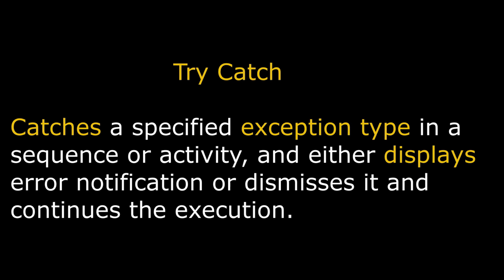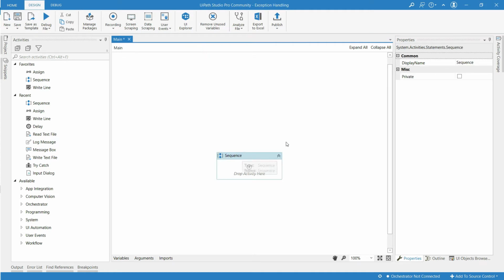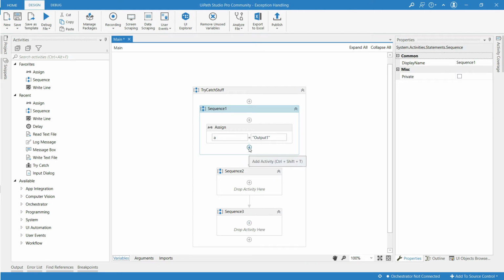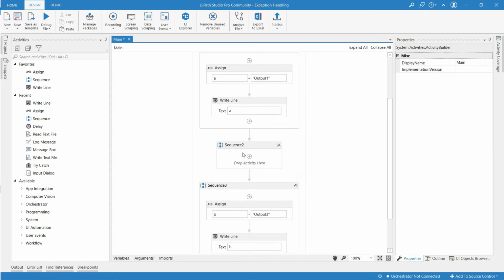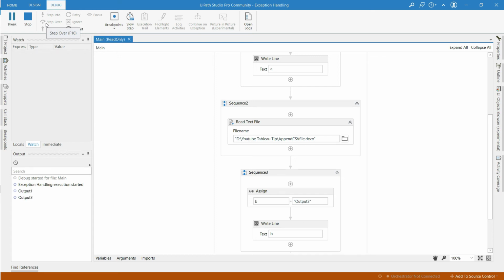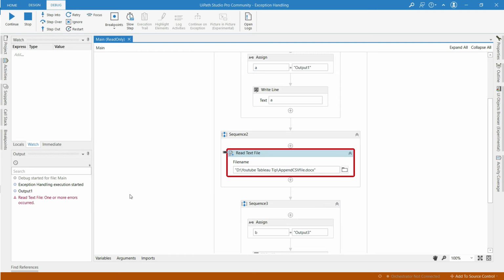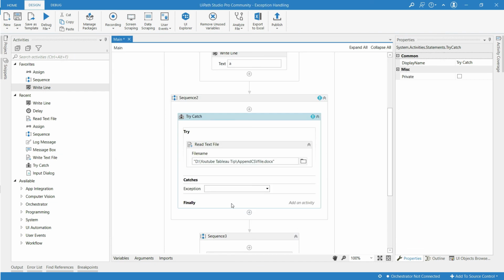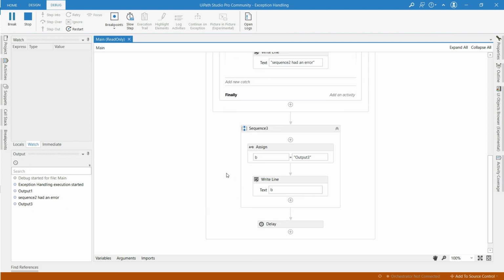UiPath RPA - Exception Handling || Try Catch Activity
Hi guys, In this video I have explained what is Exception Handling and How it works with a simple automation using Try Catch Activity.